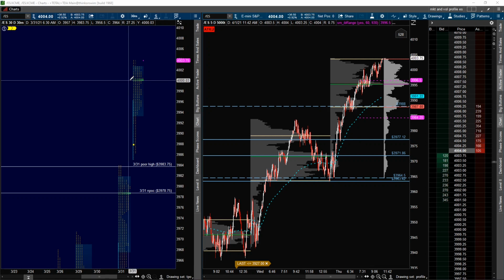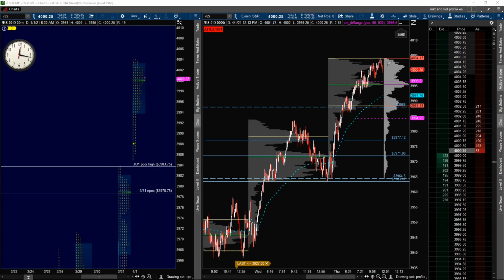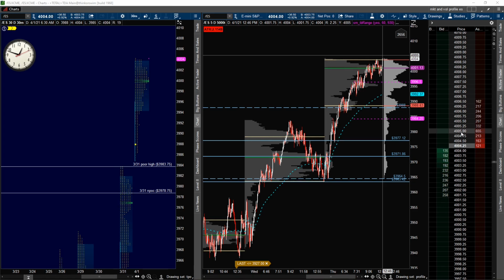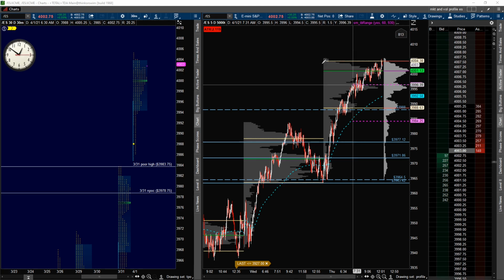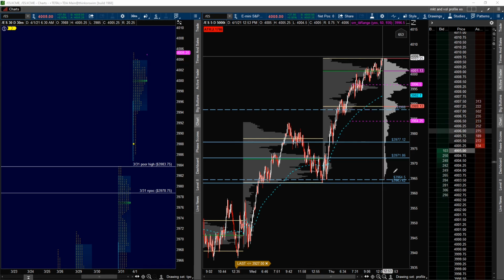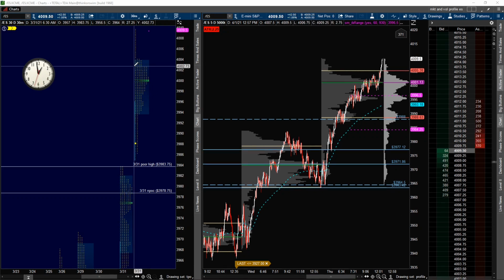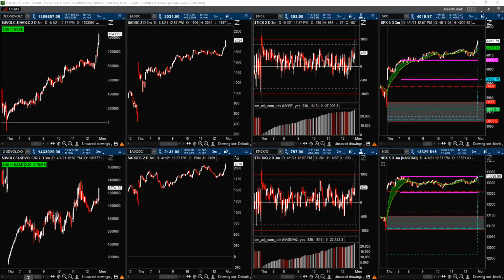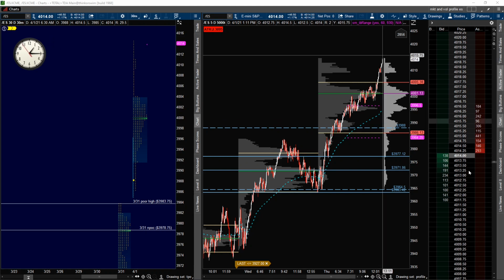S&P 500 Analysis - How To Establish Price Targets | Emini SP500 Technical Analysis (Recorded Live)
In this recorded live emini S&P 500 technical analysis video, I will show you how to establish price targets using market profile, volume profile, and the DOM.

Be sure to click the thumbs up.